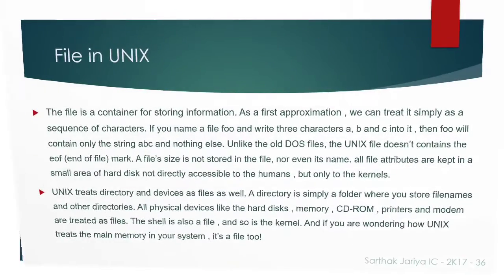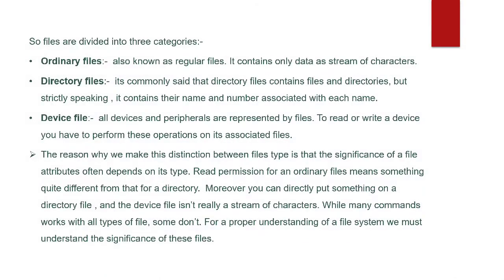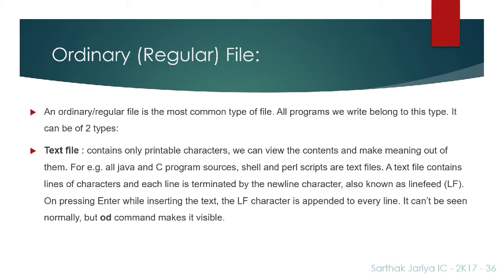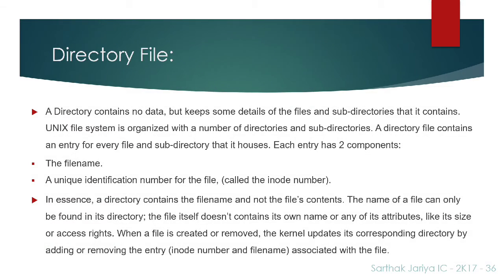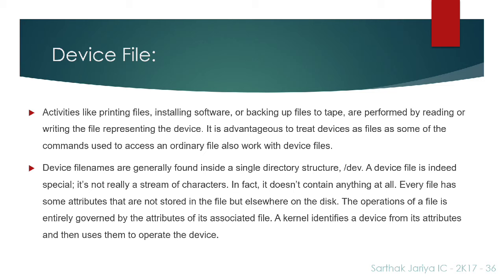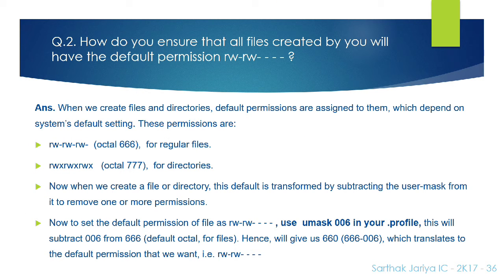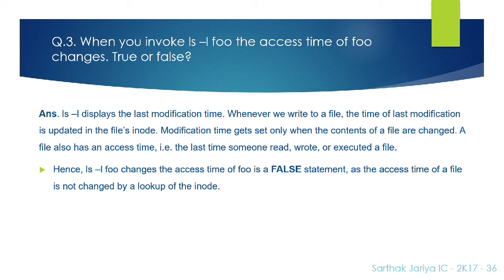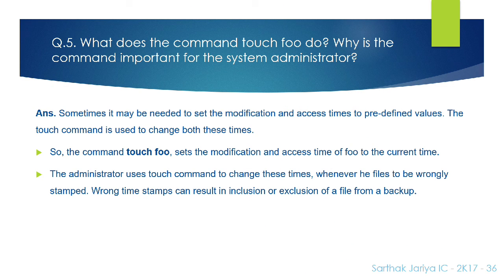File System - UNIX || Types of file in UNIX || Solved Questions on File Attributes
This is a video presentation on file system in UNIX , which explains different types of files :
1. Ordinary (regular) file
2. Directory file
3. Device file
Followed by questions and answers (test your understanding ) from Sumitabha Das book (IV edition) :
chapter 11: More file attributes (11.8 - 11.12)